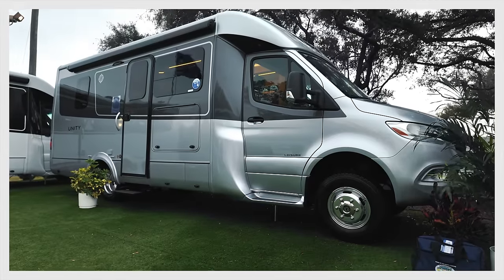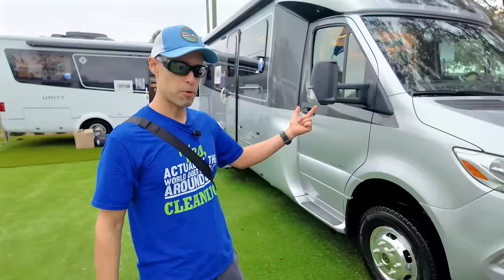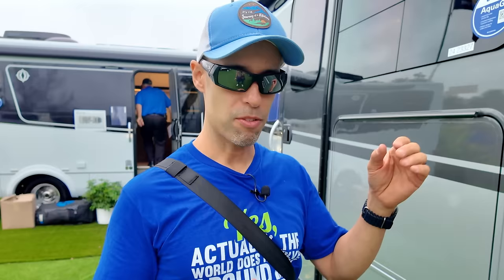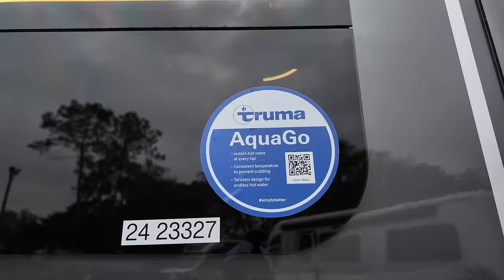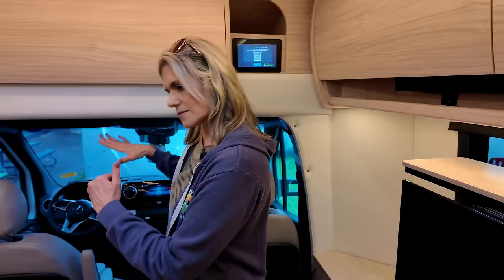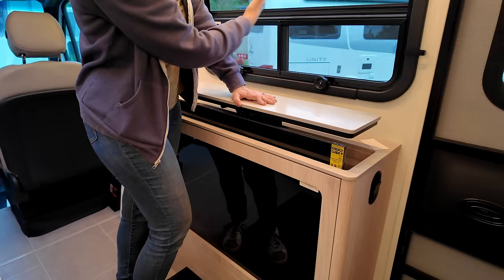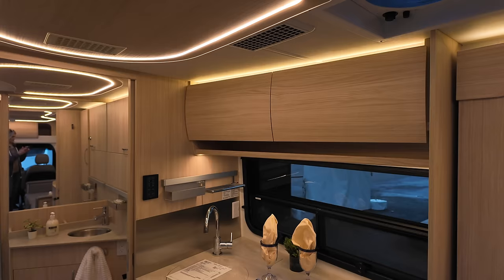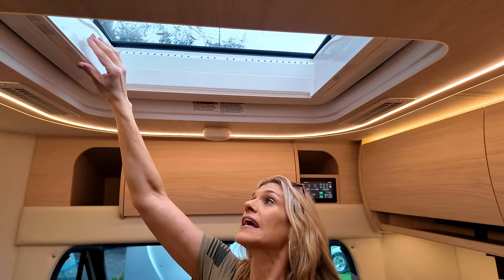We Found Our Perfect Motorhome -- 2024 Leisure Travel Unity!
We have found our perfect motorhome. After years of looking at hundreds of RVs, we have concluded the 2024 Leisure Travel Unity is one of the best built motorhomes on the market.  Made in Canada, Leisure Travel has almost a 2 year wait for motorhome orders.  This is because customers know that Leisure Travel puts quality before quantity.  In this video, we take you on a full tour of what we think is the perfect motorhome.  Find out why hundreds of happy customers choose Leisure Travel and their motorhomes.